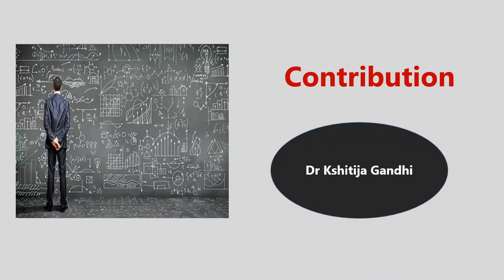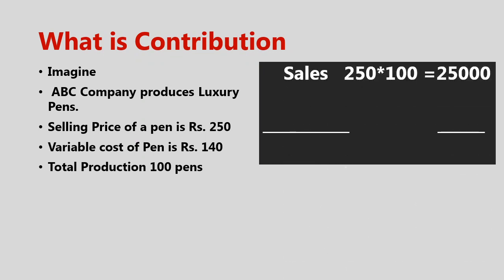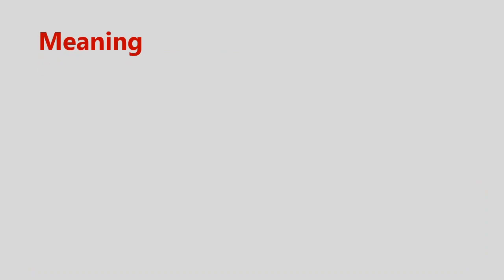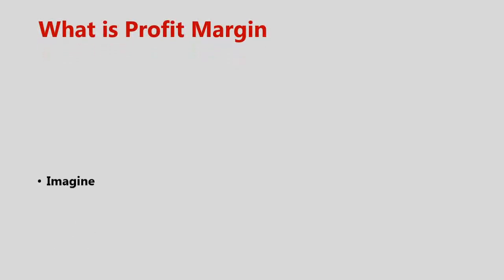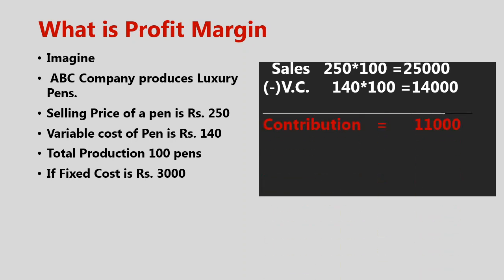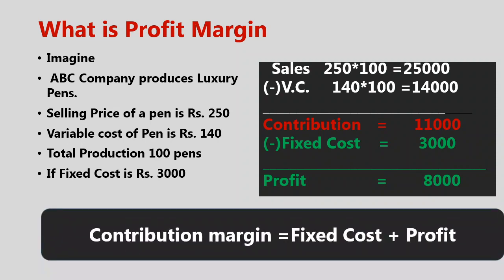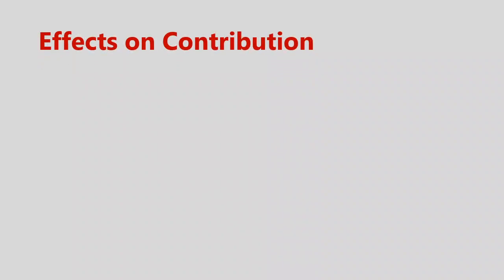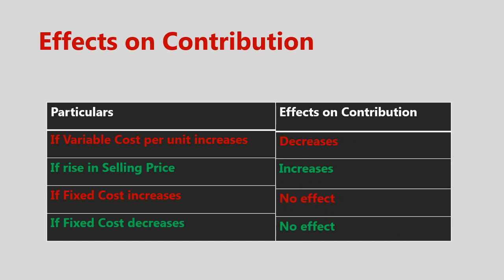Contribution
Concept of contribution in reference with Costing